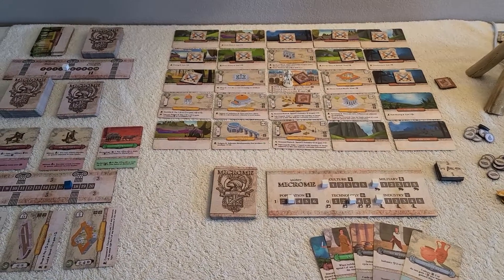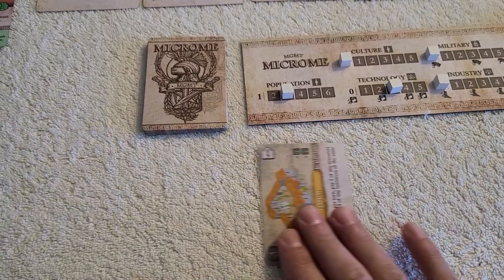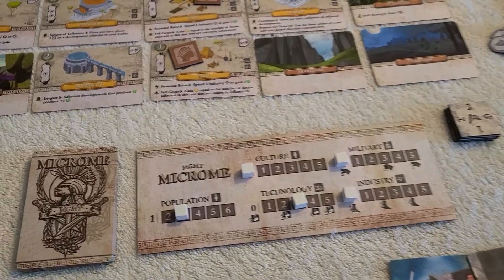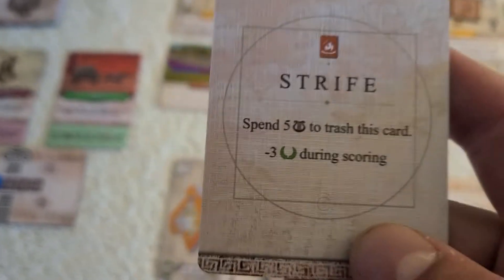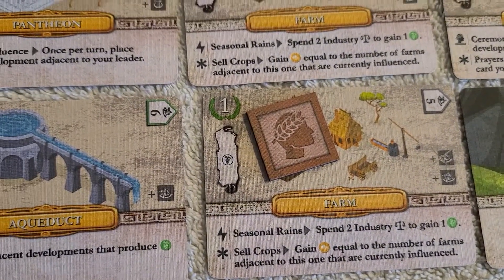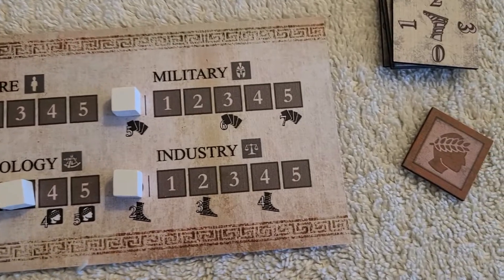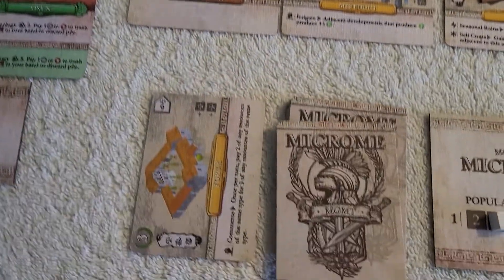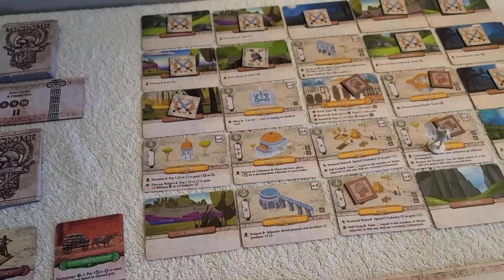Microme Management - Prototype Talk Through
Microme Management is a work-in-progress deckbuilding/tableau building civilization game. Players compete to build the best and greatest number of developments in their burgeoning empire of Microme.

In this video I talk through my prototype of the game to give you a feel for how it plays.